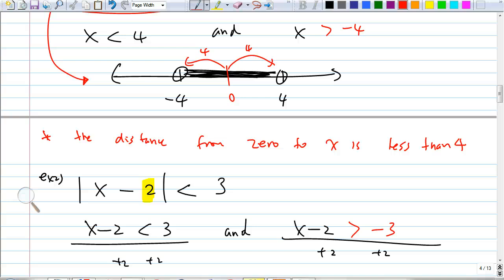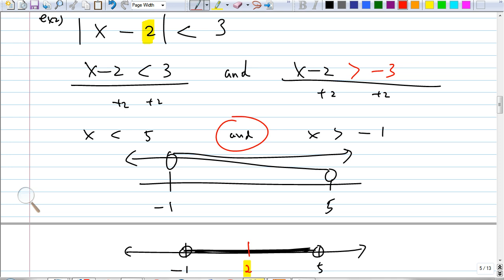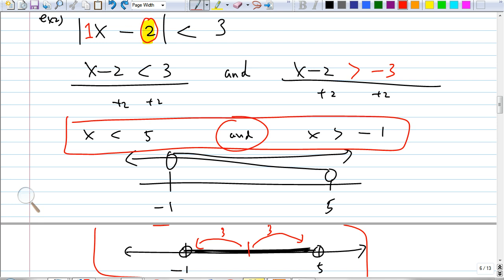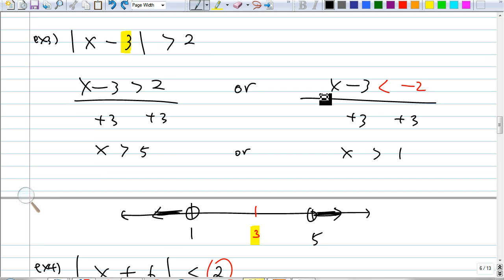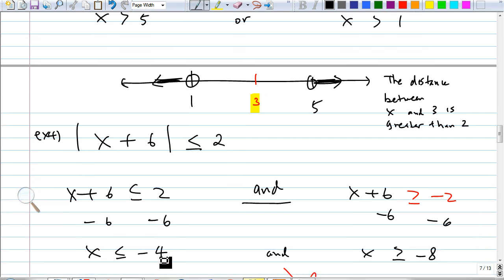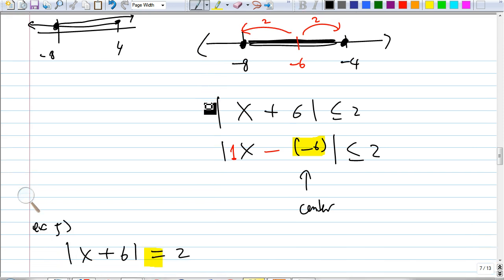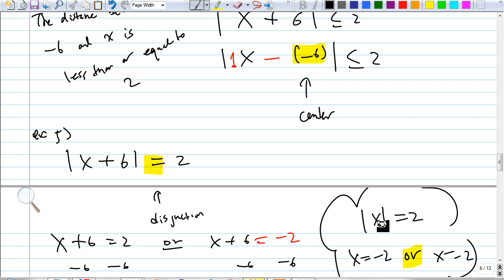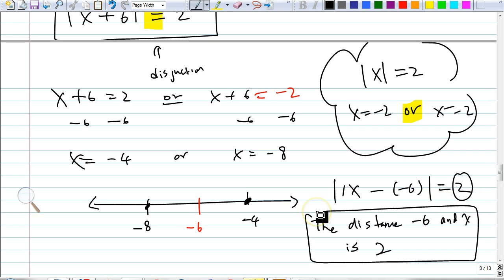algebra 10.5.2-2 absolute value in open sentences